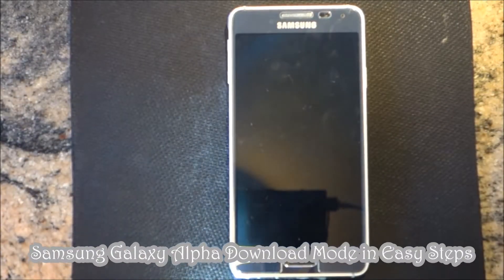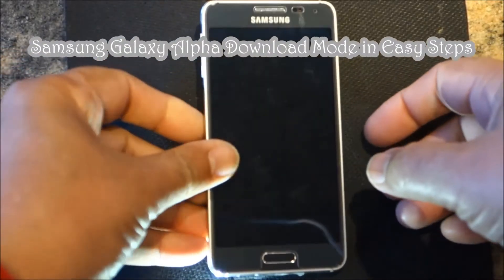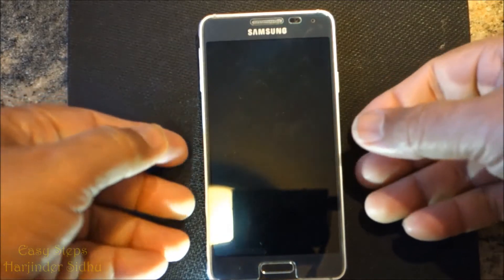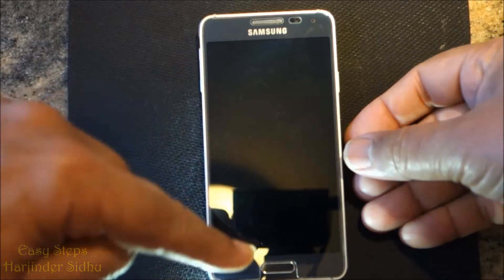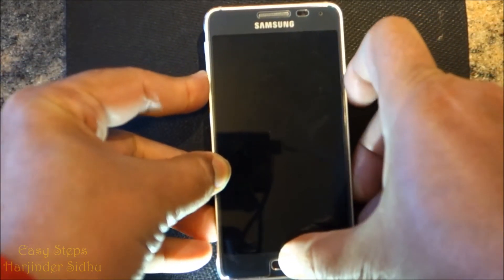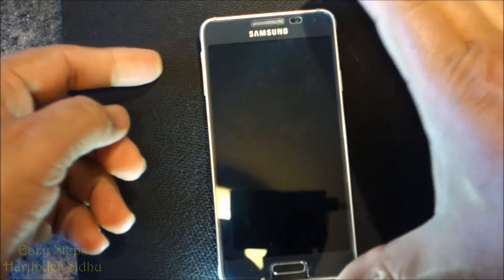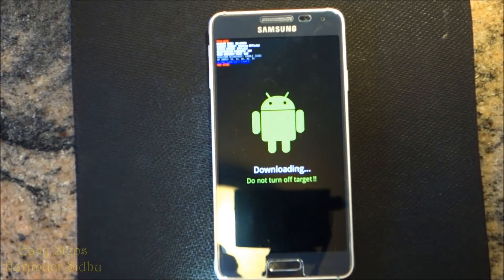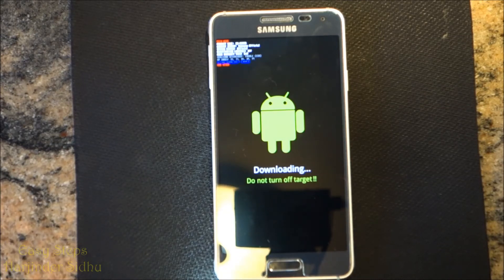How to put Samsung Galaxy Alpha in Download Mode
Samsung Galaxy Alpha in Download Mode in Easy Steps.

Cheers!